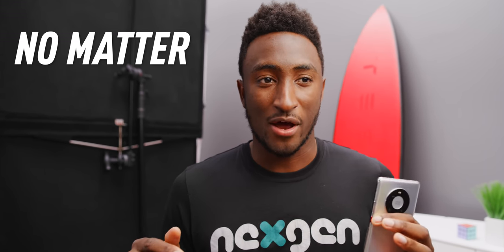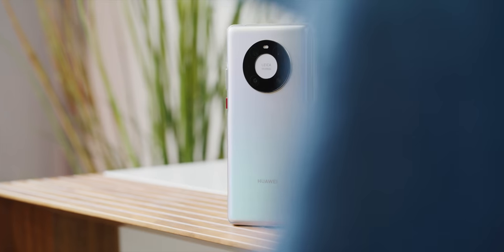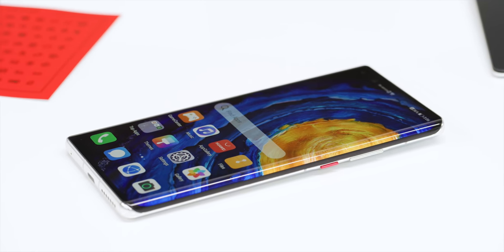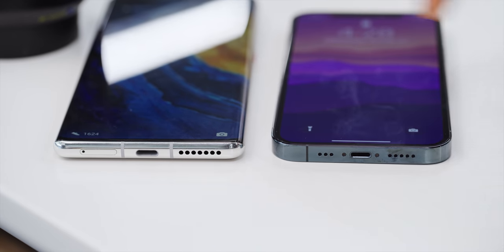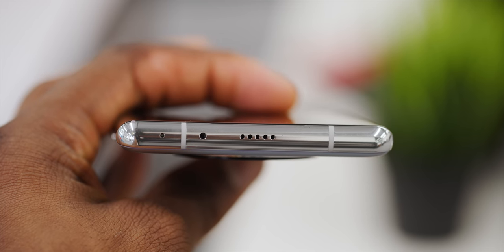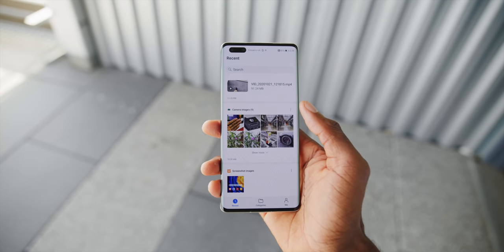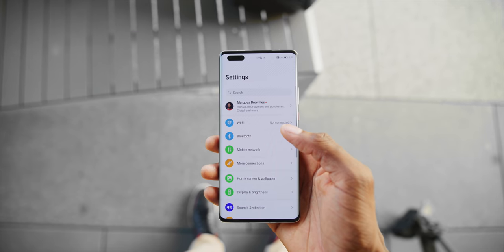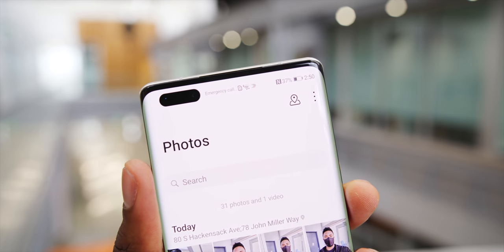Huawei Mate 40 Pro Impressions: Technically Awesome!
Huawei's new smartphone is technically really good. But don't buy it. Again.

Phone provided by Huawei for review.